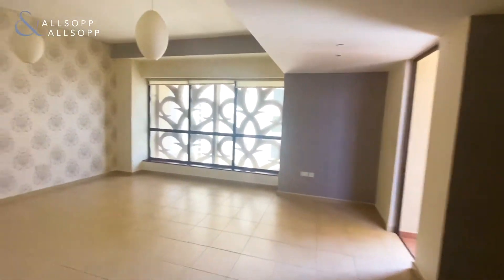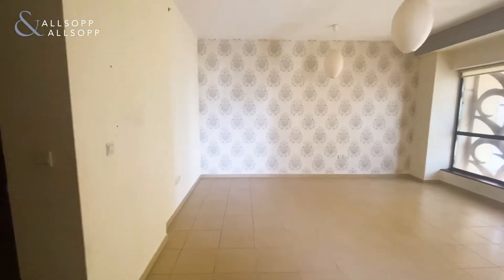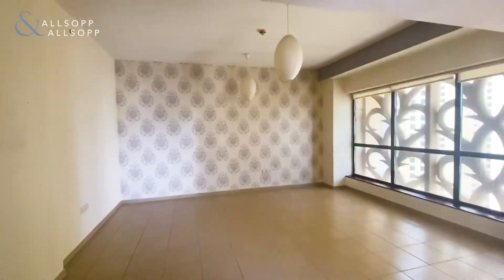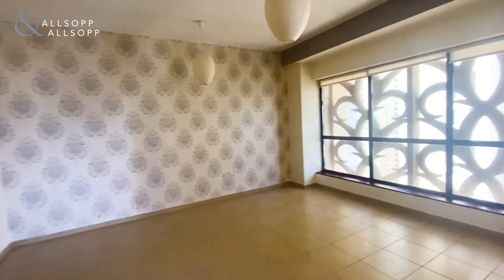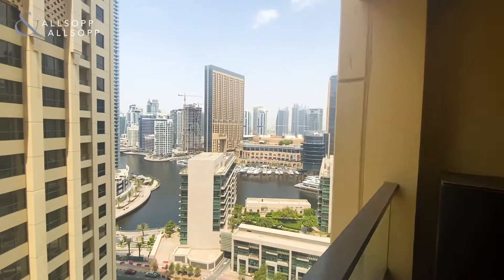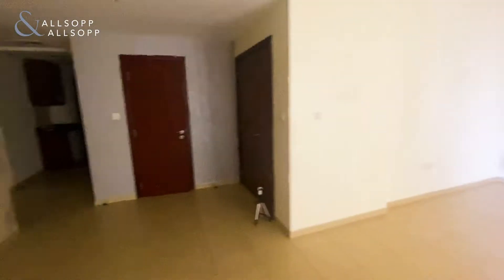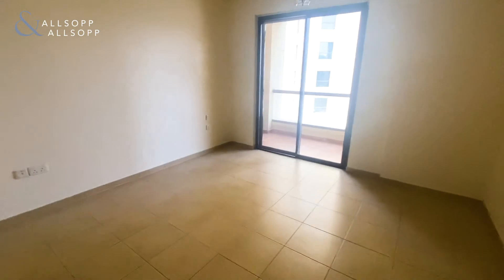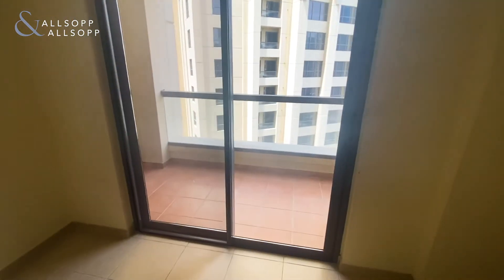2 bedroom apartment for rent in Dubai, Bahar 1, Jumeirah Beach Residence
Reference code: SUP174798

Listing agent:
Jamie Evans